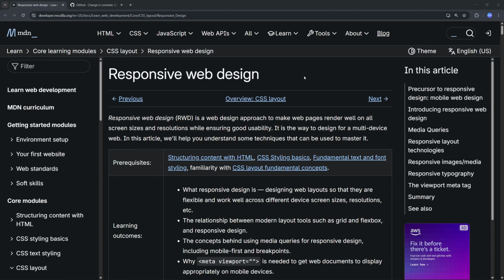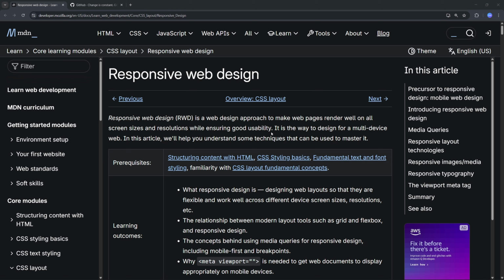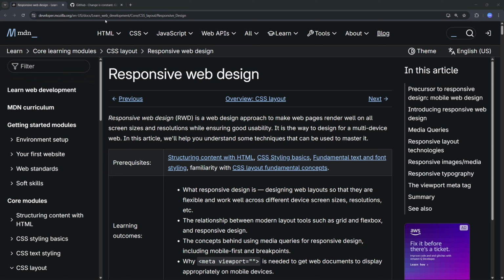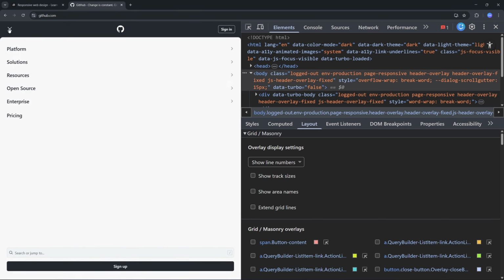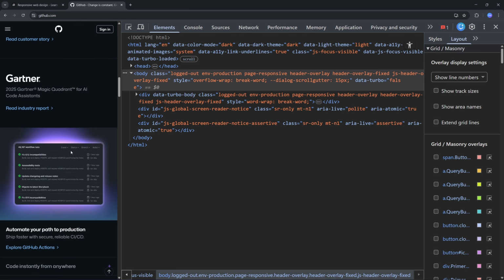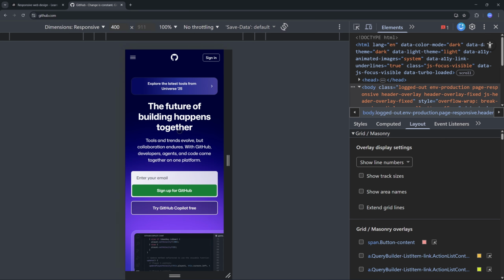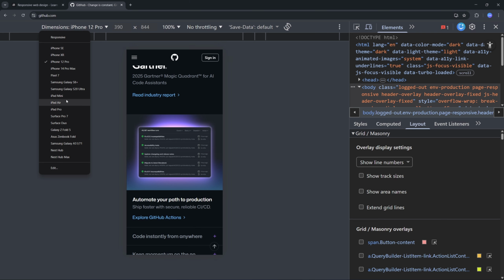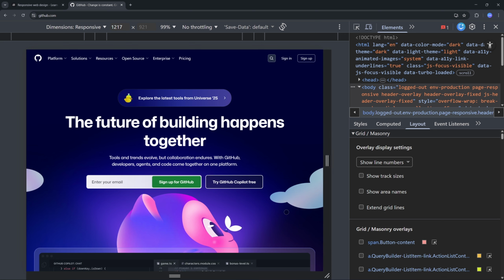CSS Responsive Design Introduction 🔥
Learn the secrets of responsive web design and create websites that look perfect on desktops, tablets, and phones! This beginner-friendly tutorial covers fluid layouts, flexible images, CSS media queries, and modern responsiveness techniques you’ll use every day. See real code examples and practical tips for mobile-first design, breakpoints, and best practices that make your sites professional and user-friendly. By the end, you’ll be ready to build adaptive webpages that wow users across all devices!